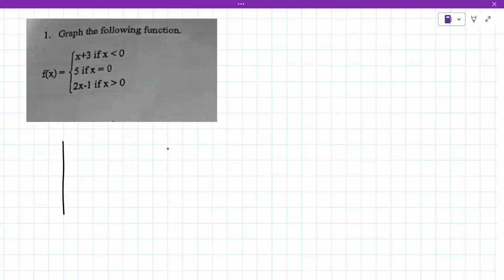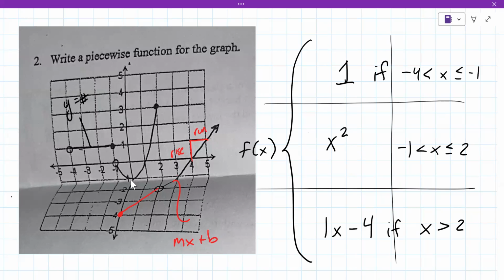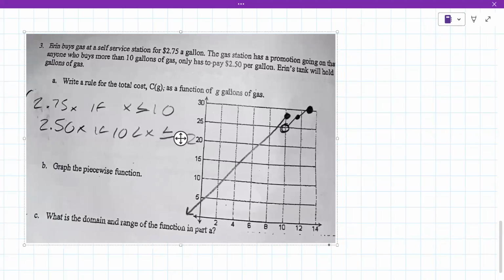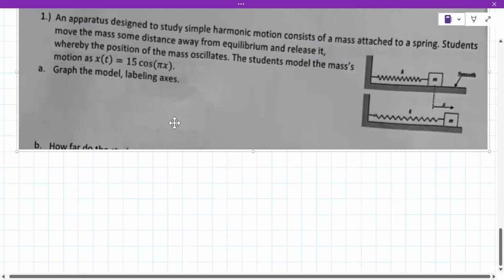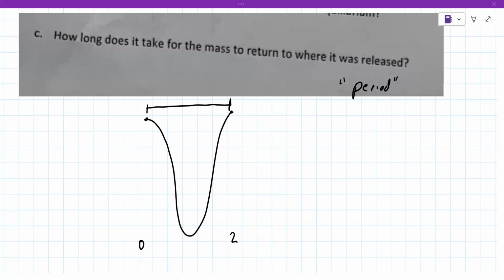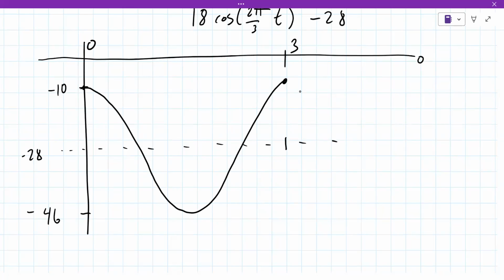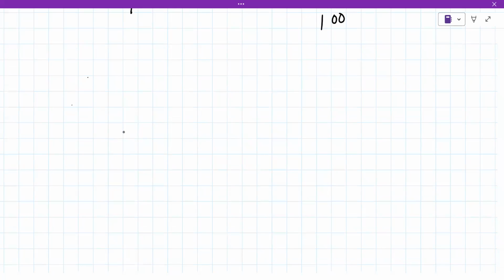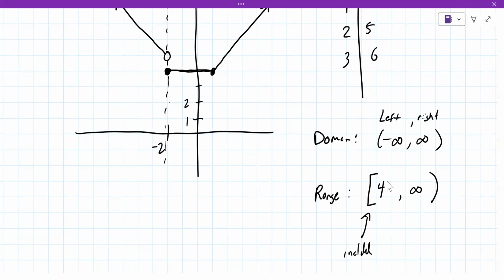High School Algebra 2 Lesson [2023-05-14 at 5pm MST Maxima N]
This lesson covered topics in Algebra 2 including graphing piecewise functions and graphing simple harmonic motion.